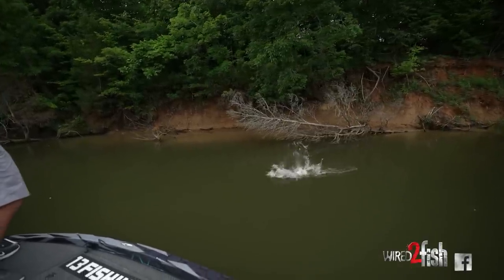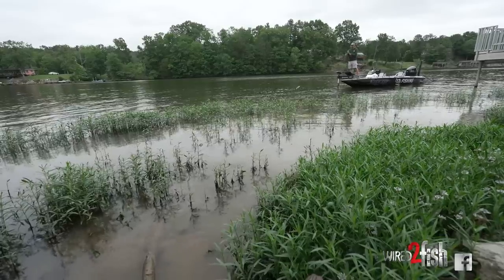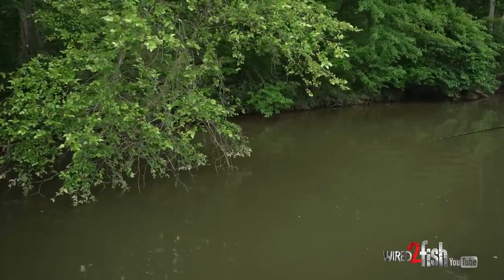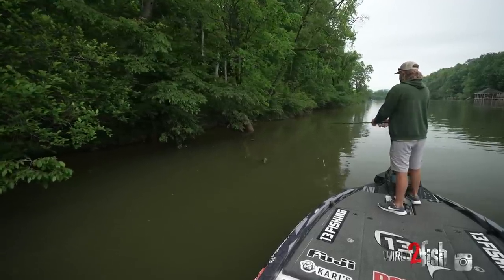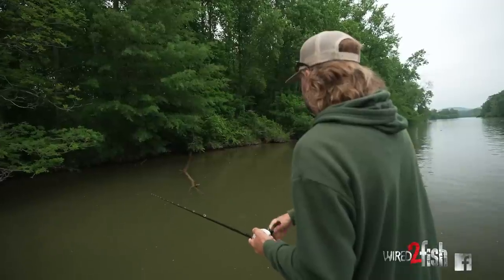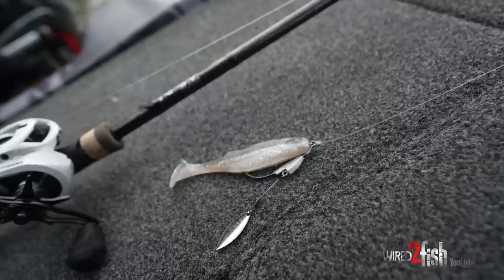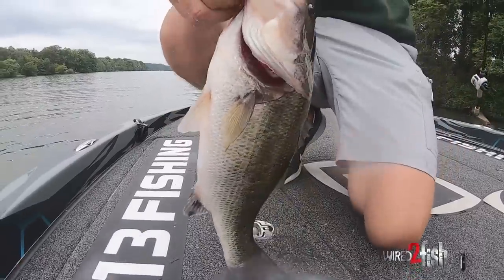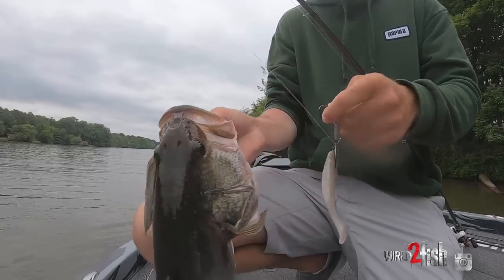Mastering the Weedless Swimbait with Kyle Welcher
Pro bass angler Kyle Welcher teaches when and how to fish belly-bladed weedless swimbaits for shallow bass. He also discusses how to rig swimbaits for the best performance around grass, wood, and other cover. A balanced swimbait, paired with a weedless underspin hook, imitates shad to a T while emitting measured thump and flash to stand out and trigger bass.

• HOOK - Gamakatsu Spring Lock Spinner Swimbait Hook, 4/0: Buy at Tackle Warehouse
• ROD - 13 Fishing Envy Black III Casting Rod 7'3" Med Hvy: Buy at Tackle Warehouse
• REEL - 13 Fishing Concept C2 Casting Reel, 7.5:1: Buy at Tackle Warehouse
• LINE - Sunline Super FC Sniper Fluorocarbon, 20-pound: Buy at Tackle Warehouse

Start with the right swimbait. Welcher prefers a 4-inch swimbait as a starting point -- it triggers ample bites from all sizes of fish while also generating big bites. Welcher emphasizes the swimbait's dual action: not only does he want a bait with a strong tail thump, but also one that exhibits a noticeable body shimmy. This combination makes the showcased Rapala CrushCity The Mayor a highly-effective swimbait for this application.

Welcher's approach is strategic. He targets his casts tight to cover such as laydowns, overhanging cover, docks, and grass sections. These ideal ambush points are often too thick to fish exposed hook baits effectively. A Texas-rigged weedless swimbait can slide through with ease.

He also offers insights on the ideal times to switch to the weedless underspin. For instance, weedless swimbait becomes a prime choice during high-pressure situations or when fishing for spotted bass. The added finesse of the swimbait, combined with blade flash, gives it an edge over traditional bank-beating baits like spinnerbaits, ChatterBaits, or swim jigs.

The video concludes with a comprehensive guide on how to rig weedless swimbaits on screw-lock hooks. Welcher meticulously details each step, emphasizing the importance of bait alignment and hook placement to ensure optimal performance.

OTHER PRODUCT
• SUNGLASSES - Costa Del Mar Caballito Polarized Sunglasses: Buy at Bass Pro Shops